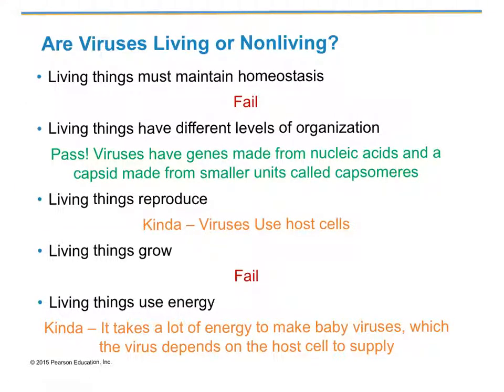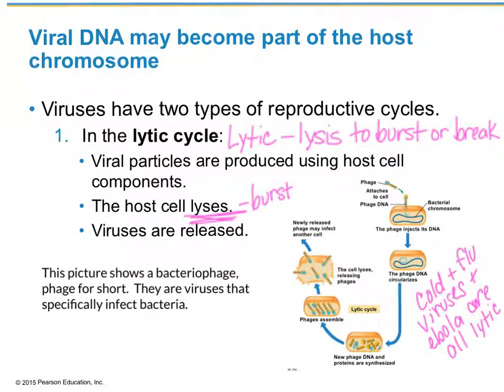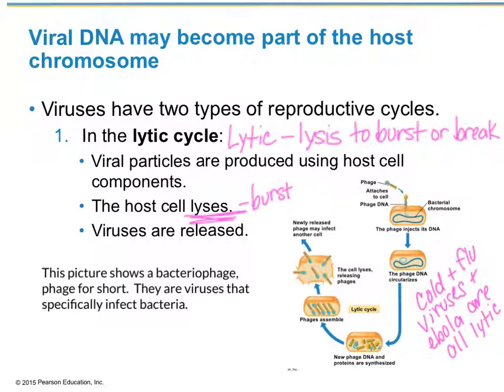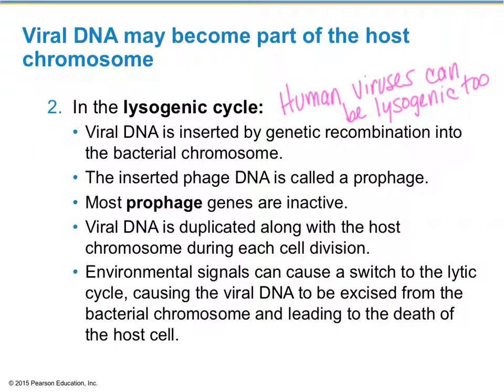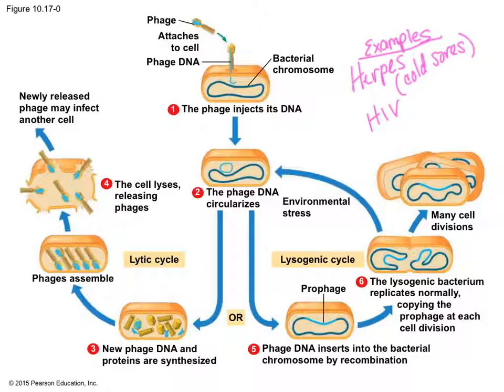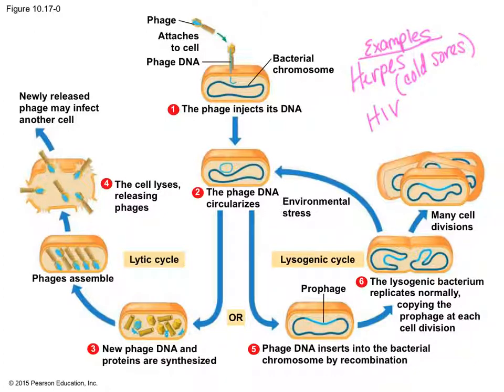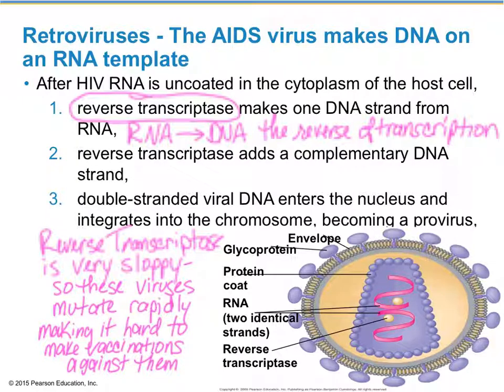Unit 8 AP bio virus screencast